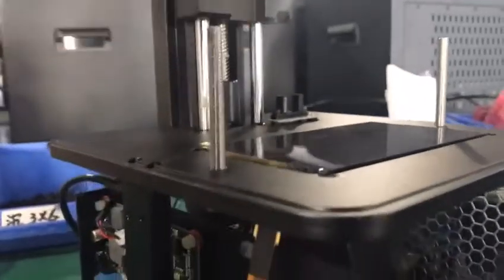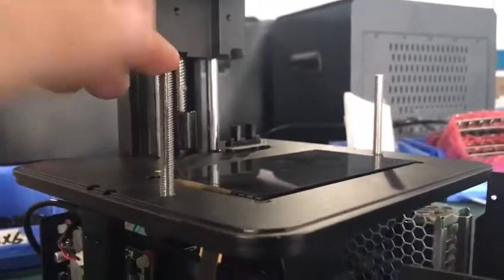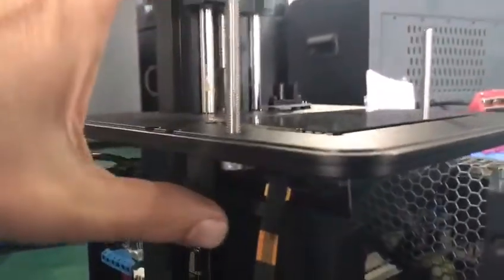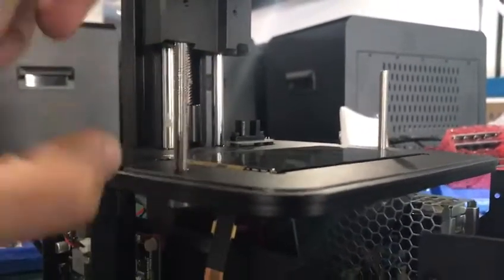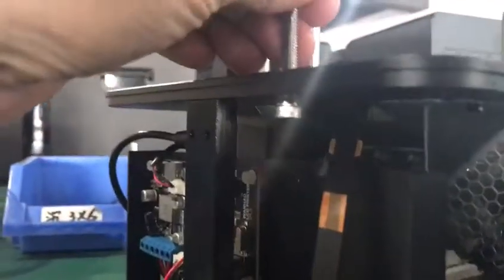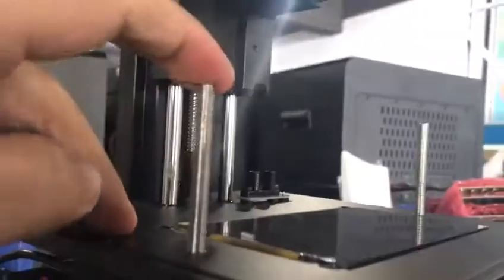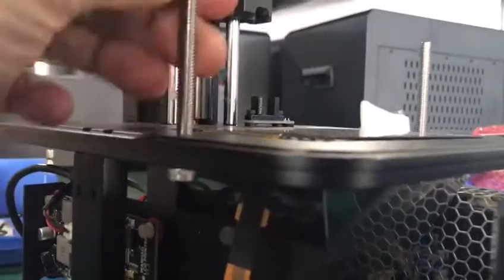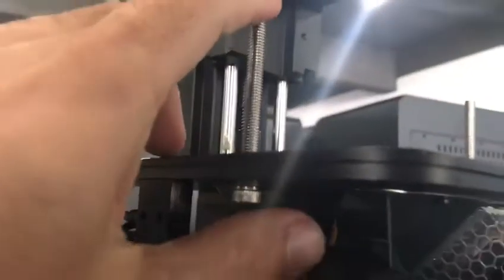Duplicator 7 Vat Bolts